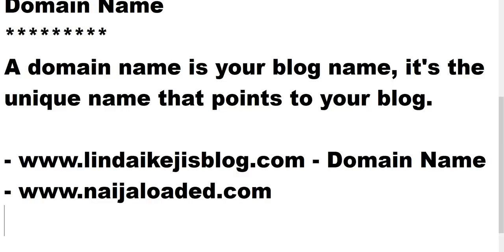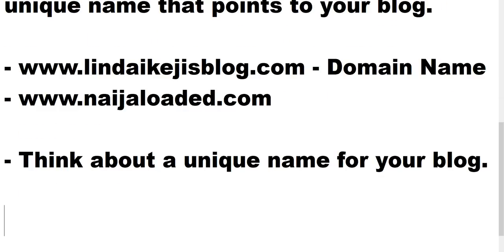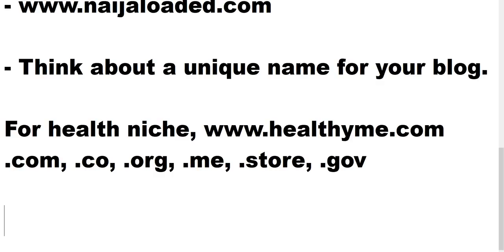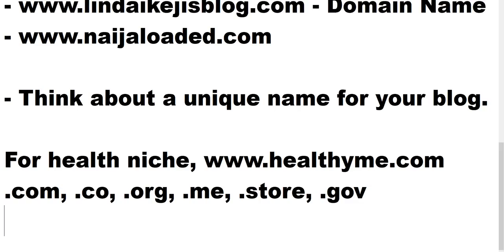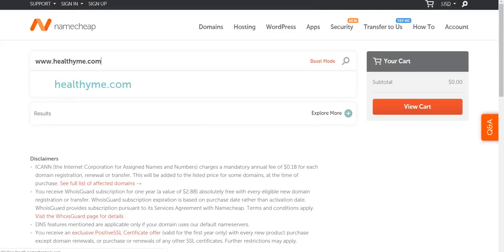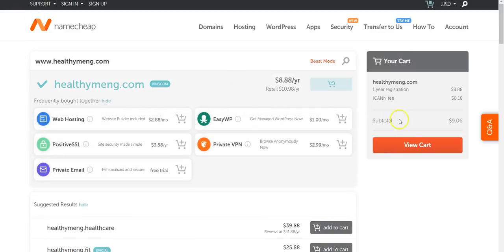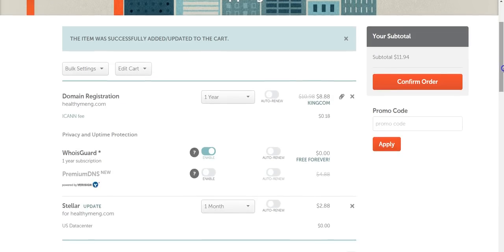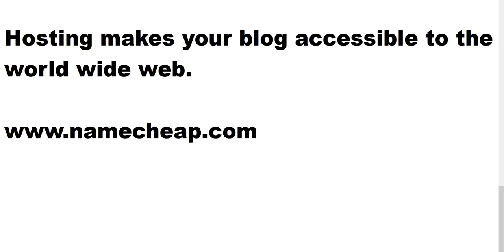Video #3 Domain & Hosting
Hey there,

Good to see you here again

This is Video #3 on how to create a blog that generates #500 - 1M money every 30 days.

In the first video, I talked about introduction to blogging and the basic tools you need to create a blog.  And in the second video, I talked about Niche. If you missed any of this video, do yourself a favor by watching the videos, I dish out value big time.

Right in this 3rd video, I will talk about domain & hosting.

Now that you have chosen a niche, the next thing for you to do is to get a domain name & host your blog so that you can people can access it on the world wide web (www) and buy your products